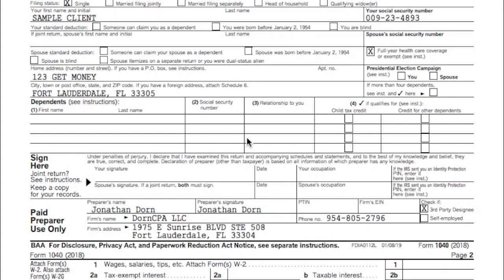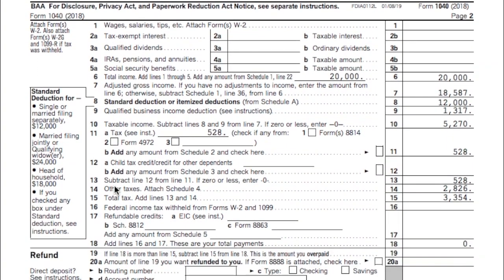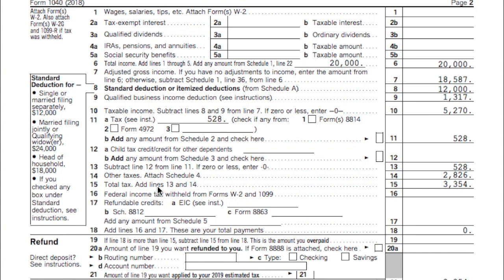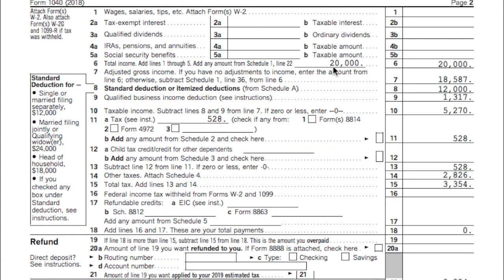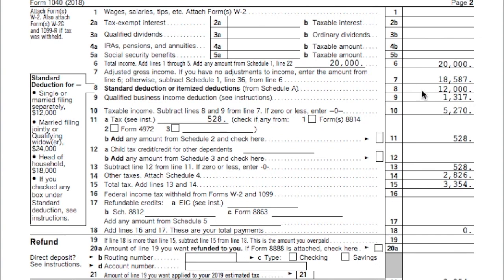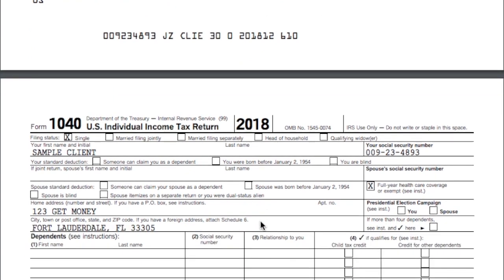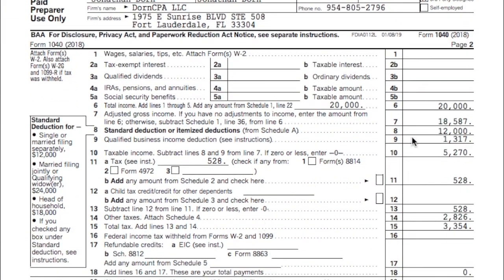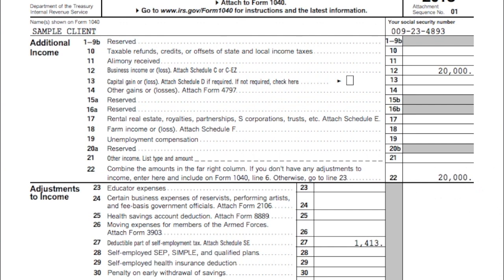HOW TO FILE A TAX RETURN WITH A 1099 ⁄ INDEPENDENT CONTRACTOR ⁄ TAX PREPARATION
HOW TO FILE A TAX RETURN WITH A 1099 / INDEPENDENT CONTRACTOR SCHEDULE C PROFIT OR LOSS FROM BUSINESS / TAX PREPARATION  This is the steps you would take if you are an independent contractor and get a 1099. You would file a schedule C that would flow to your 1040

TAX RETURN BASICS -  how to file a tax return - SINGLE FILING STATUS / W2 EMPLOYED / NO DEPENDENTS

K1 Explained / K1 is from a passthrough Entity / Income tax tips #15 / k1 passes to a 1040 return  a K1 originates from a passthrough entity and its income or loss passes through to the shareholders Personal Tax Returns

WHAT YEARS INCOME IS ON A TAX RETURN ? / INCOME TAX TIPS #14 /  1040 PERSONAL RETURN TIPS     What years income is on a Tax Return?  Well for the vast majority of personal filers, you will go from jan 1st through Dec 31, a calendar year.  You have to wait for the year to be over before you can file for that year.

W4 Explained /  The number of allowances on a W4 will determine the amount of Federal Withholdings that are deducted from your paycheck.  The higher number of allowances you have on your W4 the less amount of Federal Withholdings will be deducted from your paycheck.

HOW DO I GET BIGGEST REFUND / INCOME TAX TIPS #6 / W2 EXPLAINED / WHAT IS FEDERAL WITHHOLDINGS  I cant tell you guys enough if you receive a W2 please check out the Federal Withholdings portion of the W2.  It is box 2, if there is a number in federal withholdings its a good possibility you can get a refund.

TAX RETURN BASICS / SINGLE FILING STATUS / NO DEPENDENTS / FORM 1040 PERSONAL RETURN / CPA STRENGTH   tax season is just around the corner, and i want to try to teach people the basics of a tax return. I feel that most people no nothing about their tax return, which they might have to file every year.  I hope you enjoy the video and learn something while being mildly entertained.

FOR A BUSINESS ABLE TO BE TAXED AS AN S-CORP YOU NEED TO FILE A FORM 2553 / INCOME TAX TIPS #4  I thought this would be a good tip if you have a business an expect to file the business as an S-Corp for your businesses Federal Income Tax

Accounting for Beginners #91 / what is the BEST? Assets, Draw, Expense, Liability, Equity, Revenue    I give my thought on the best way to remember where to place the Assets, Draw, Expenses, Liability, Equity & Revenue. I hope you enjoy the video.

  I got a good response from my last Accounting for Beginner video i just did, which was review of everything Accounting in 5 minutes. So this video is a nice easy fast 5 minute video about the Balance Sheet, which is Assets = Liabilities + Equity. I tried to go back and give a little refresher course with DC ADE LER and how good could i explain the Basics of Accounting in 5 Minutes. The easiest way to keeps debits and credits, and Assets = Liabilities + Equity ( Accounting Equation) straight. This is how i passed the CPA Exam to become a licensed CPA in the State of Florida.  You can use the information in the video on your first day of Accounting class all the way tho being a CPA.  Debits, Credits, Assets, Draw, Expenses, Liabilities, Equity, Revenue.  This video has a very basic example and can be used in the most advanced situations.   Learn Debits and Credits and the basic accounting equation which is assets = liabilities + equity.  This will also help with the income statement which is Revenues - Expenses.  I hope you enjoy the video. In this video i go over journal entries. Get your tips here in this accounting for beginners video. There is also information on the balance sheet here in this video.  I also go over Accounts Receivable, Accounts Payable, Depreciation, Accumulated Depreciation, Putting Assets on the books, Fifo and Lifo Inventory Valuation,  and so much more in this series for beginners.